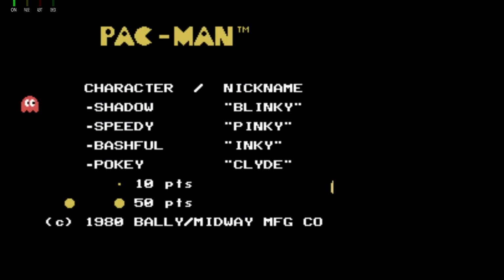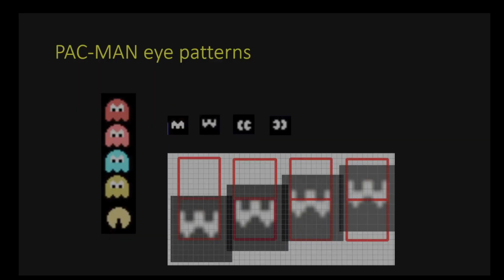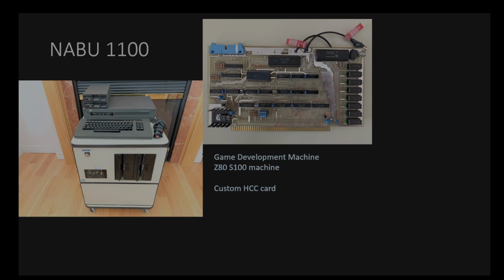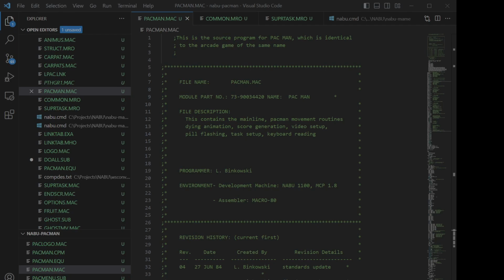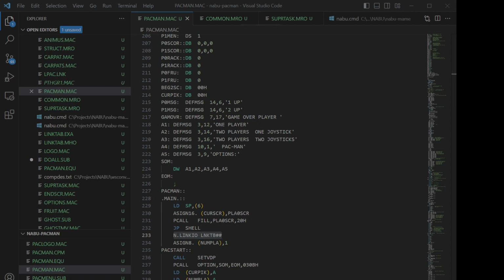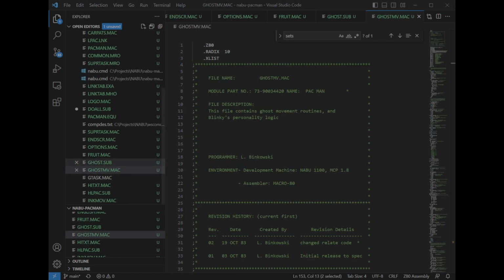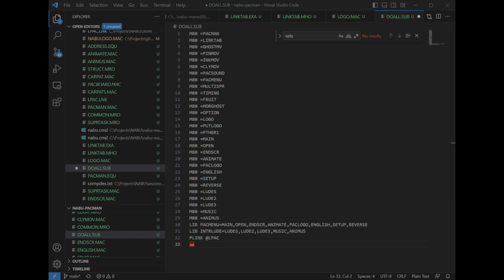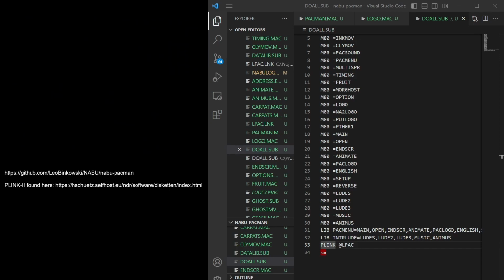NABU Archaeology with Leo Binkowski Part 10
The Source Code to NABU PAC-MAN released!

This video describes how I built it way back when, and what you have to work with now!